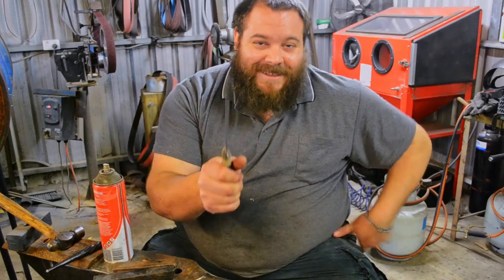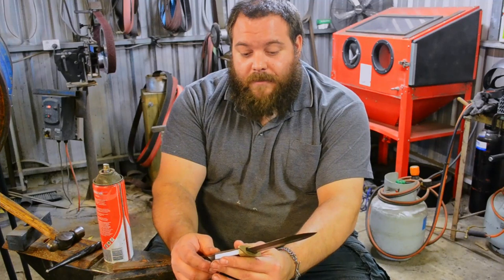Making a Multi-bar Damascus DAGGER in 48 HOURS!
This was part of the international 48hourdaggerbuild hosted by Neels Van Den Berg @BlackDragonForge it doesn't cover everything that happened, but gives you a glimpse!

the frame accidentally cropped out one of my most reliable patrons! thankyou to Wayne Heitz for his patronage and friendship.